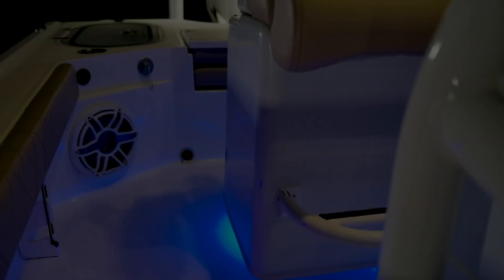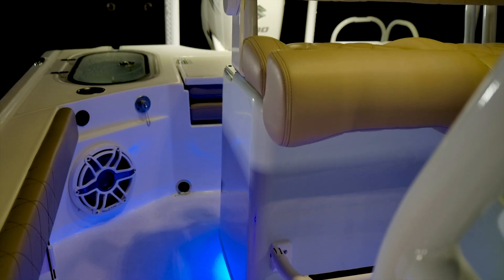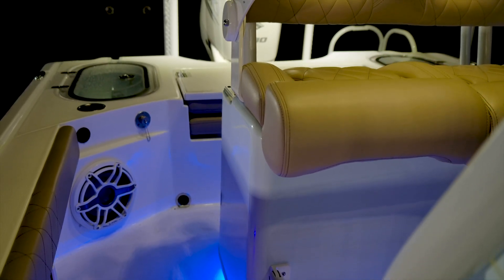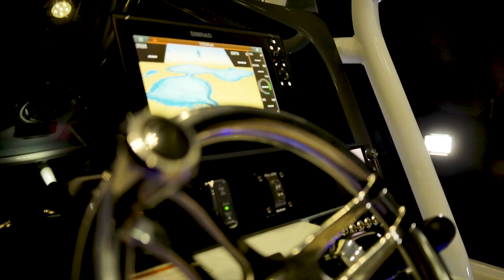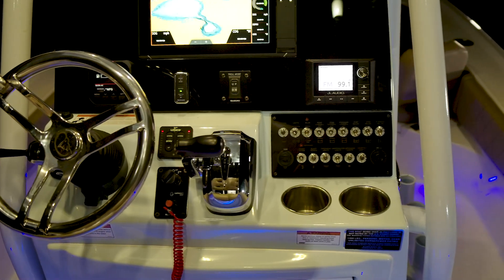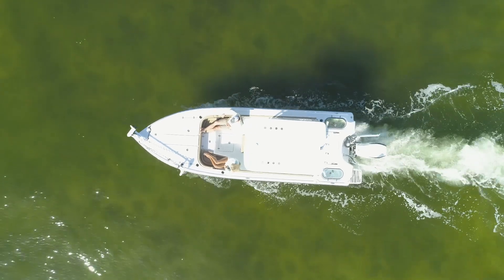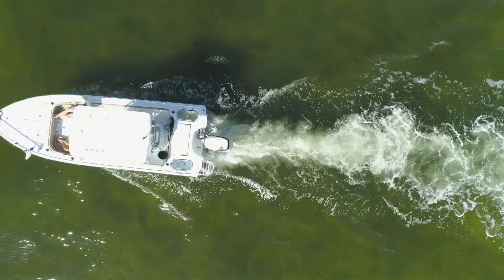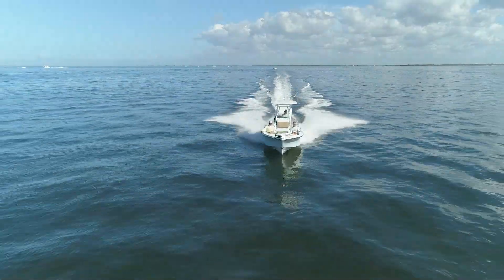The New Blazer Bay 2440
Introducing the all new Blazer Bay 2440.